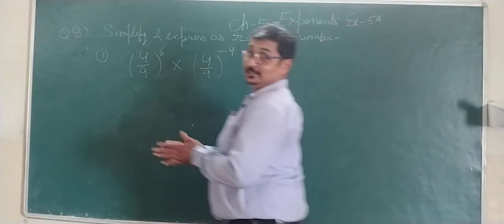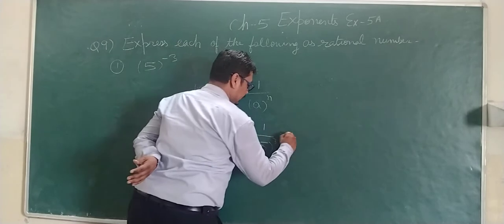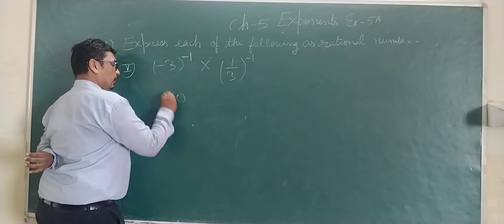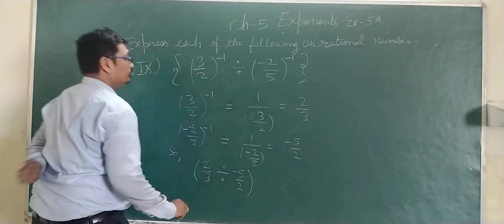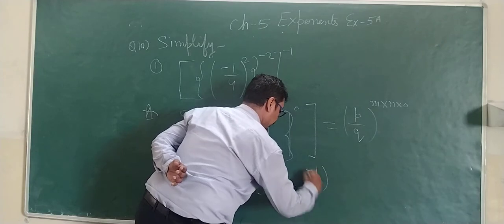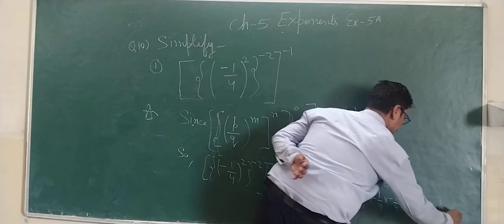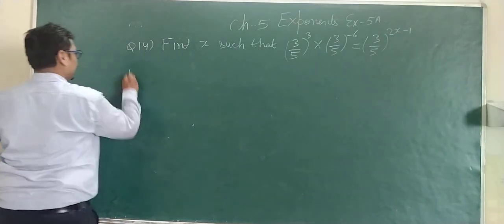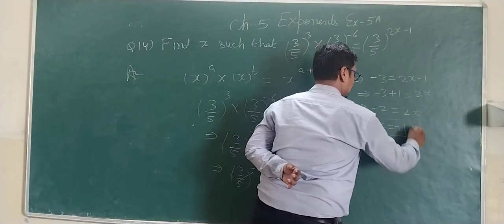Class VII Ch 5 Exponent Ex 5 A Q 8 to 14